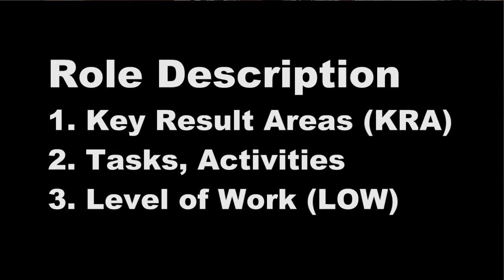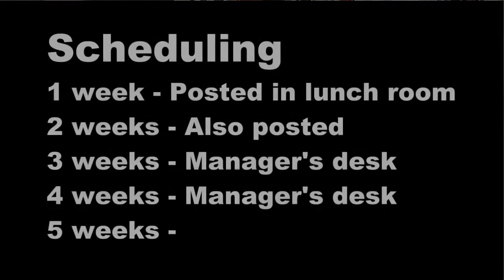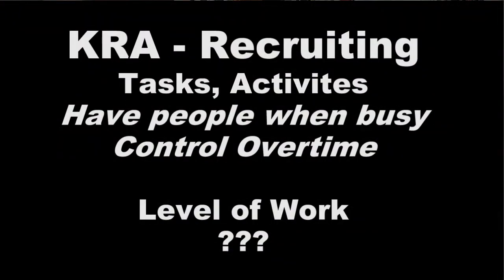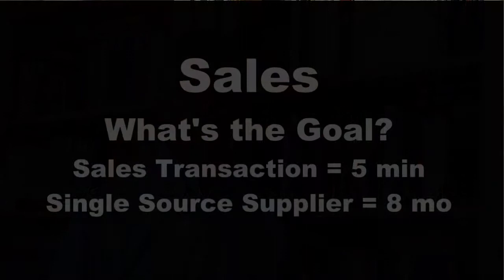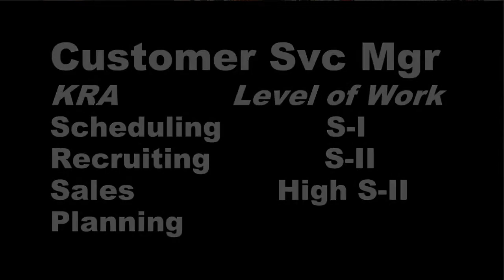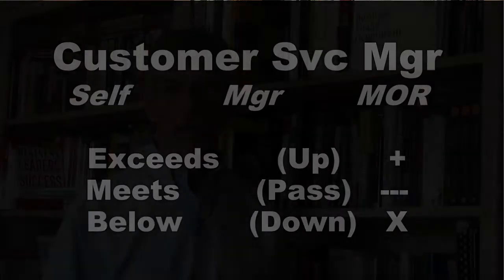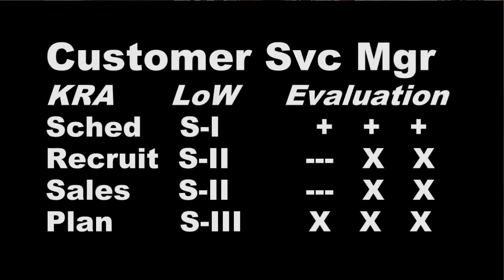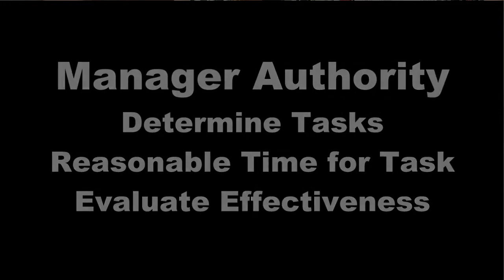Gearing Exercise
Video element of online program - Time Span 101